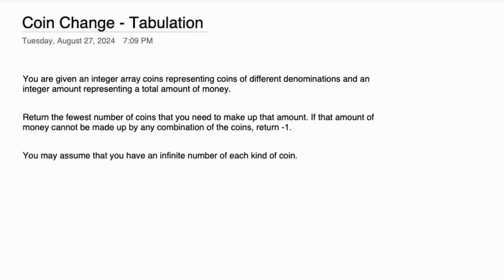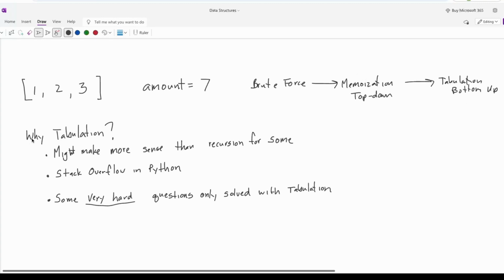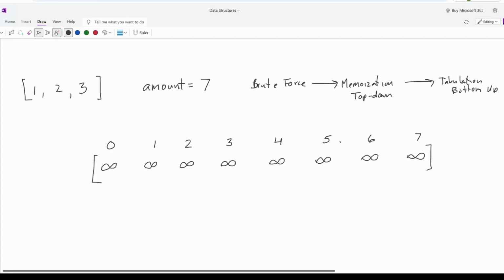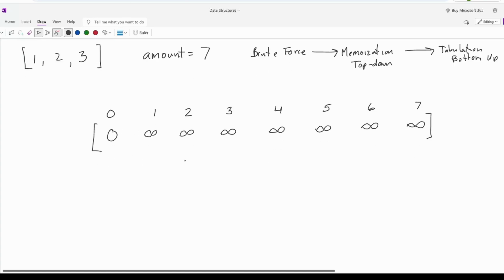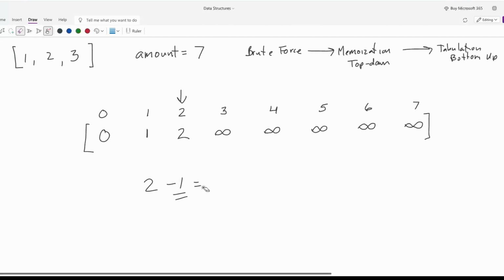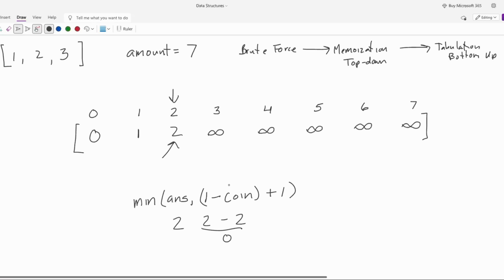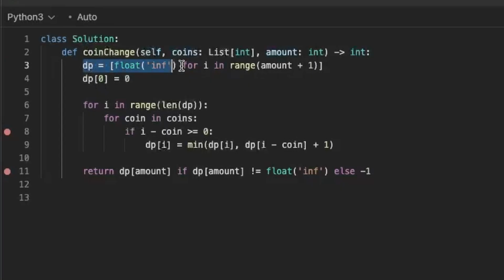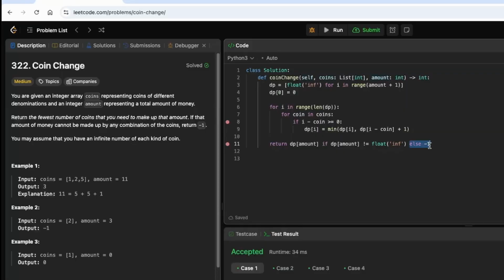Leetcode 322 | Coin Change | Tabulation Solution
🚀 Mastering LeetCode: Coin Change | Road To FAANG

Welcome to Road To FAANG! In this video, we'll dive deep into solving the Coin Change problem on LeetCode. Whether you're preparing for coding interviews or simply looking to enhance your problem-solving skills, this tutorial is designed to help you grasp the concepts and techniques needed to tackle similar challenges with confidence.